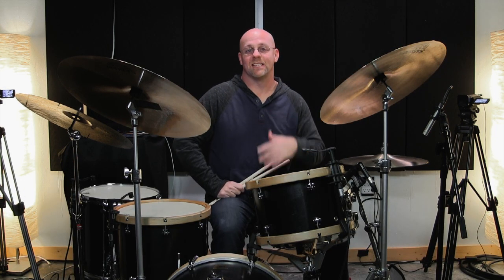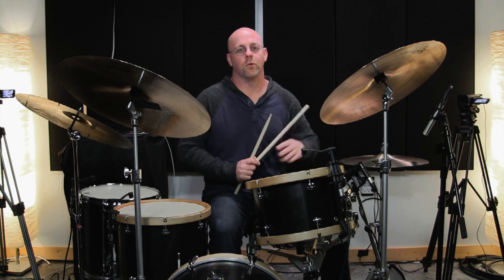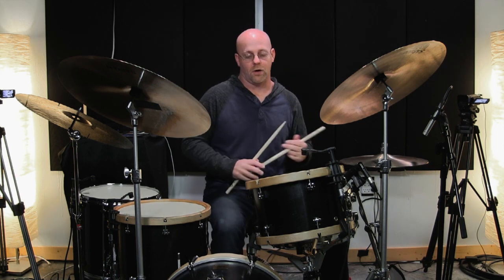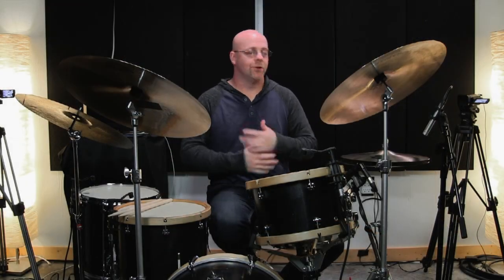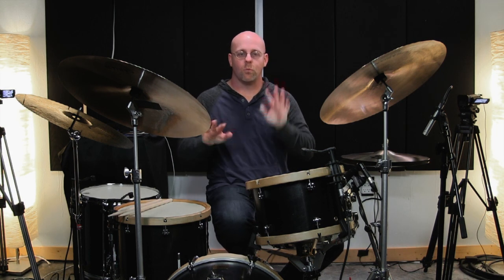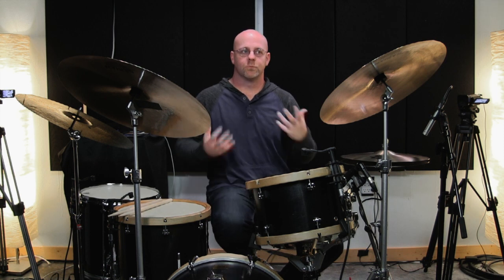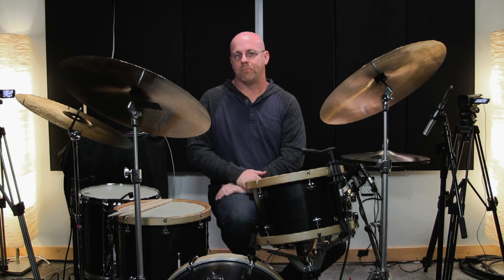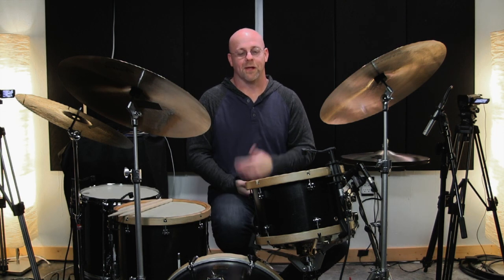Jazz Drum Lesson: Odd Time Signatures - the On-Off Game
As most of you know, I'm all about keeping practice routines creative and expressive. Here's a little exercise I came up with to help me get more comfortable stretching over odd time signatures. I use 5/4 as my example, but it works with any odd time signature.